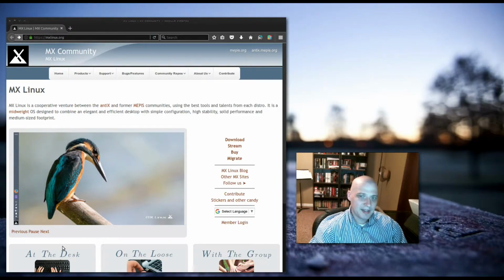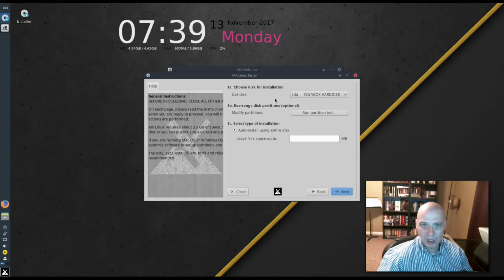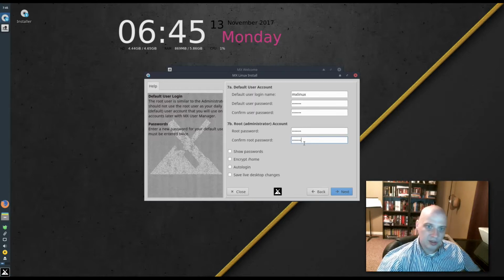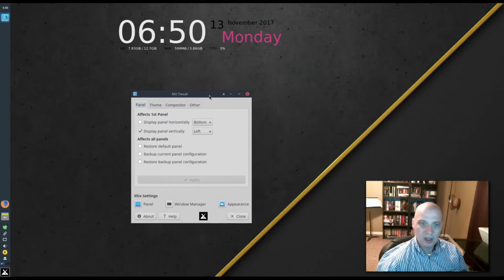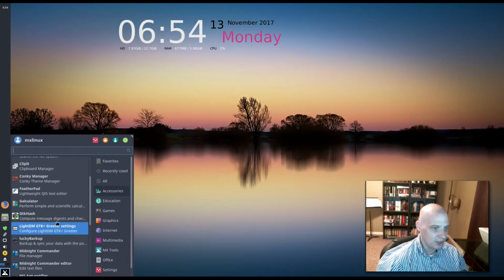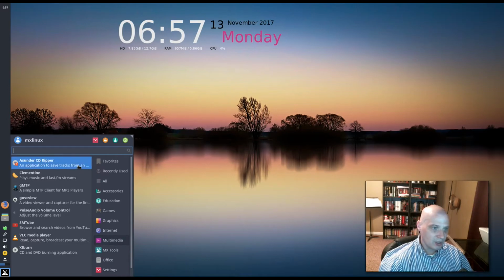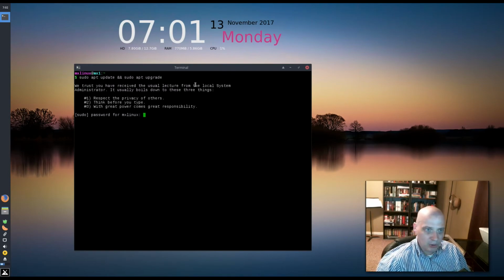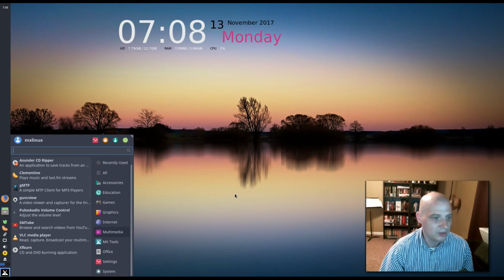MX Linux 17 Beta 1 First Impression Install & Review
In this video I review MX Linux, a collaboration of the old MEPIS distro and the AntiX distro.  It is based on Debian stable and uses the XFCE desktop environment.